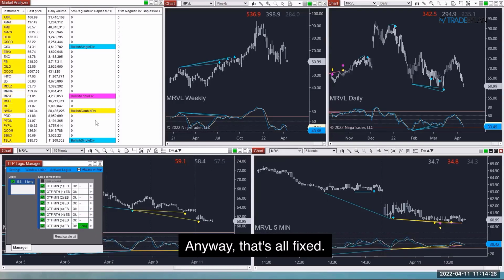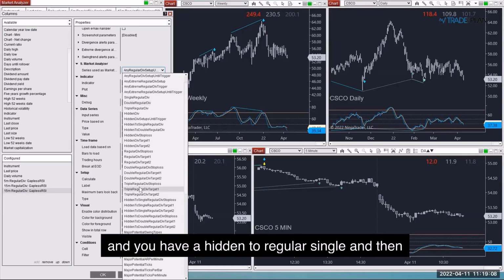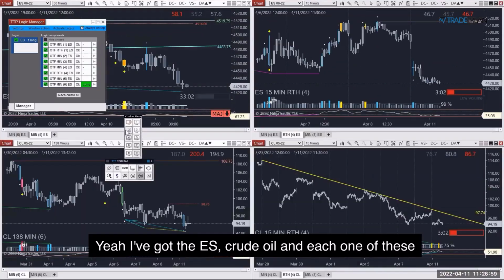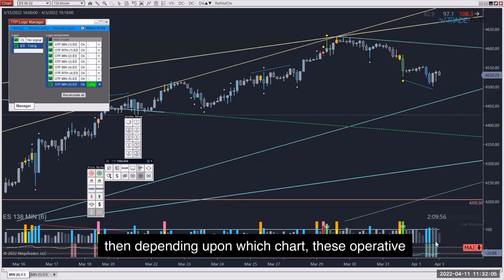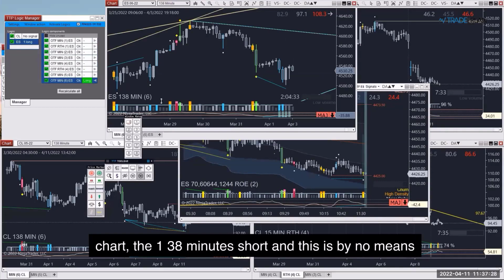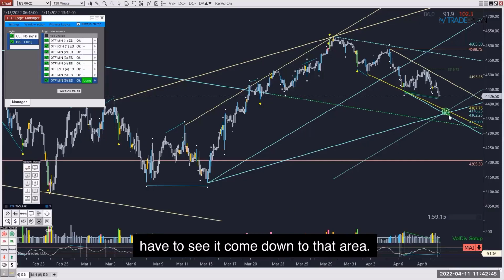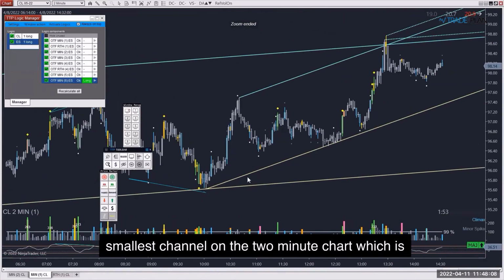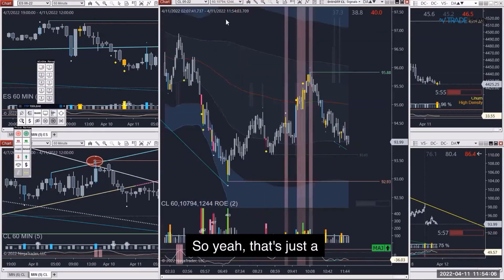Coming Updates - Divergence in NinjaTrader Market Analyzer and New Logic Manager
In this video, I discuss why some of you may not be getting replies from us, the coming update to Divergence Analyst and ToolBarPro, and the coming new Logic Manager within our next major update.